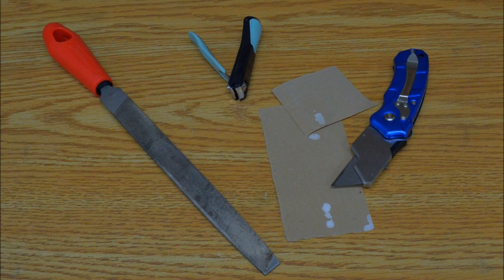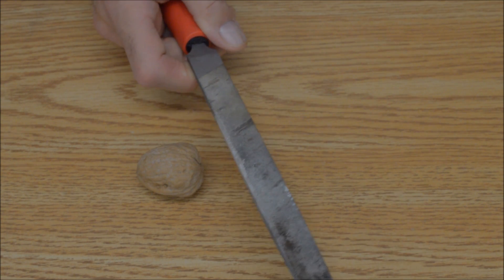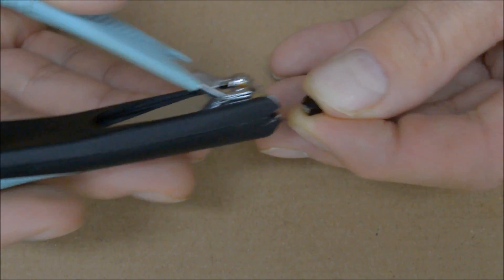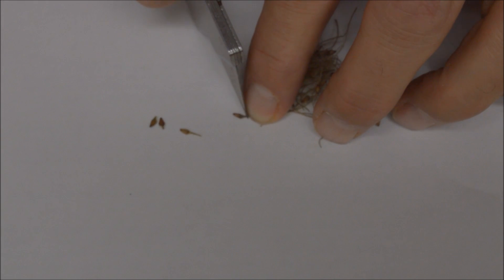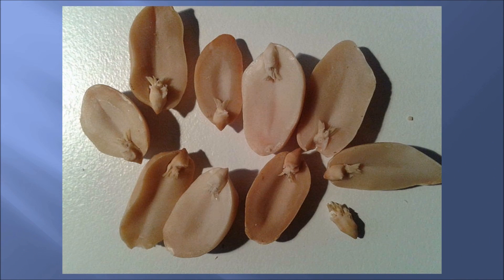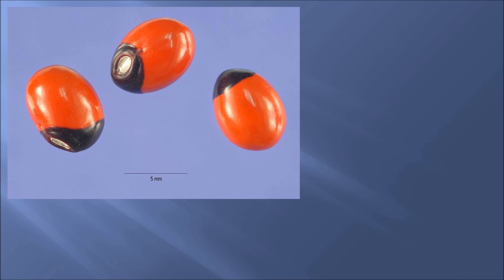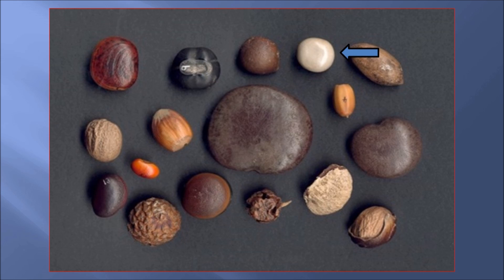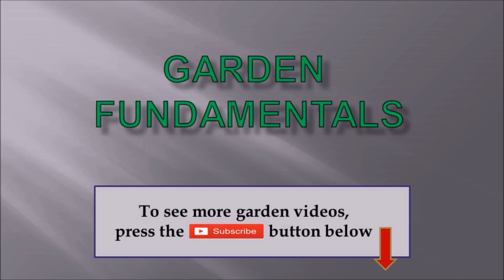Seed Scarification Speeds up Germination (compare methods)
Watch several different scarification methods and learn which seed is best for each method. Learn to identify the embryo end of the seed so you do not damage it during scarification.

Scarification is the process of weakening the seed coat so that air and water can enter the seed more quickly, thereby speeding up germination. This pre-treatment is only required for seed that has a tough seed coat.

In this video I’ll show you several ways to scarify seed and show you how to remove the tails from seed like clematis. I’ll also show you how to avoid damaging the seed embryo while scarifying the seed.  This is important because a damaged embryo will not germinate.

The best method for scarification depends on the size of the seed. A file works great for large seed. A knife and nail clippers work for medium sized seed. And sandpaper is the best method for very small seed. Lets have a look at all of these methods.

A file works well on large seed. You can use a triangular file, or a regular flat file. If you are using a flat file, hold it at an angle so that the corner is making a V shaped cut in the seed.

You can put the seed on the table, and run the file over it like this.
But I find it easier to rest the file on the table, and run the seed over the file. This way round seed is less likely to go shooting across the room.

You want the groove to be deep enough so that you can see the white inner seed, but you  want to damage the inner part as little as possible.

For mid-sized seed nail clippers work quite well. Use them to chip off a small amount of the seed coat so that you can see the inner part of the seed. You can also use a utility knife, or an Exacto knife.

Take a sheet of sandpaper, and lay it flat on the table. Place the seed on top. Now take a smaller piece of sandpaper and cover the seed. Gently slide the top sheet back and forth. After a couple of passes you might need to move the seed back into a pile so you can scratch them some more.

With small seed I don’t try to scratch them enough to see the inside of the seed. Their seed coat is not very thick, and some minor scratches on the surface will usually do the trick.

Lets have a look at a seed embryo. These are peanut seeds that have been slit open. You can clearly see the embryo inside the red circle. Think of the embryo as the baby plant. It is usually small and located at the end of the seed that was attached to the mother plant. Here is a close-up of the embryo. The rest of the seed is stored food for the baby plant.